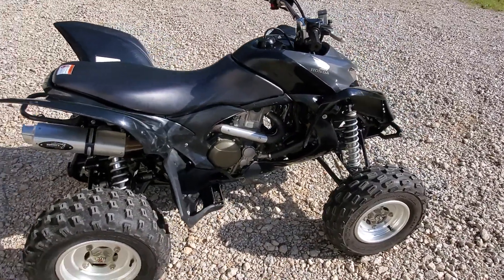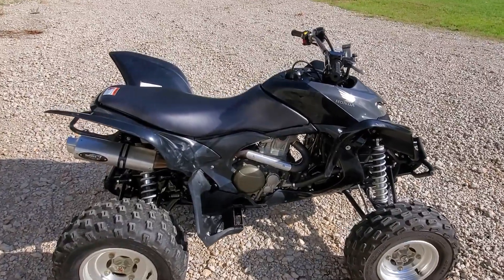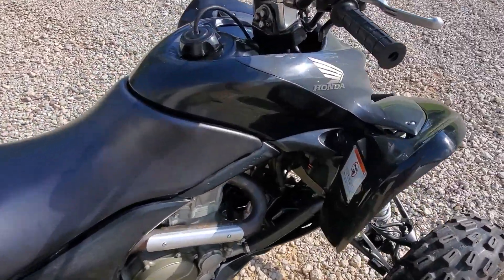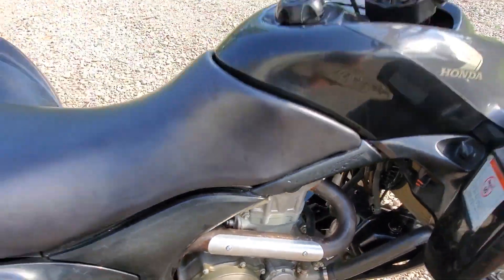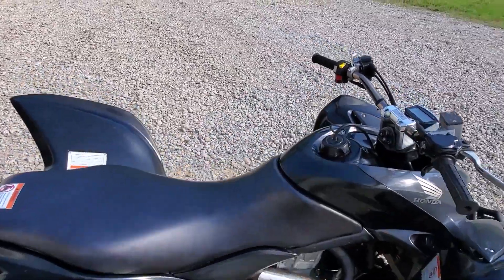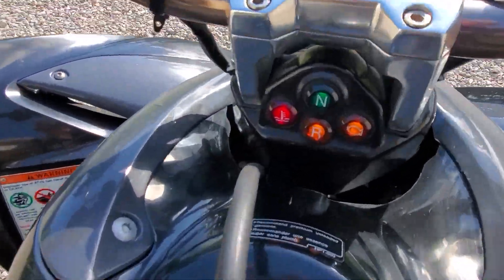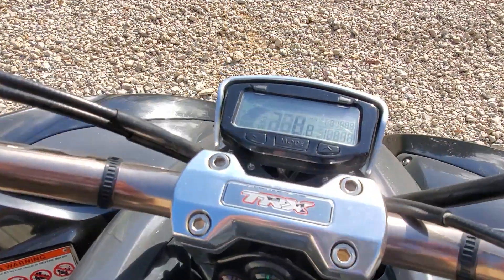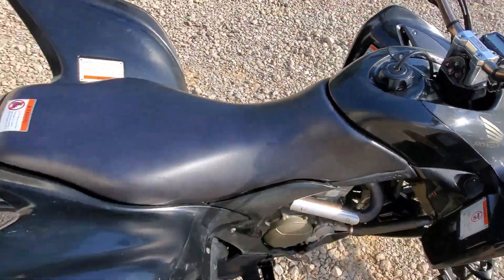2008 Honda 700xx ****Update Stolen in Tyler, Texas area*****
ATV was stolen in the Tyler, Texas area any help in locating this would be appreciated, comment with any information that my help in recovering this ATV.

Cold start and running of 2008 Honda TRX-700xx with Cylinder Worx 727cc BigBore Kit (stock is 686cc), Hot Cams Stage 2 camshaft, Barkers Brothers full performance exhaust, EHS Racing fuel managment tuner, EHS Racing airbox lid with billet aluminum inlet block off and Outerwears pre-filter mesh intake screen, Uni air filter, Trail Tech Vapor gauge cluster w/riser mount, Upgraded Trail Tech X Bar 1 1/8" handle bar and riser, front aluminum bumper guard/grab bar.